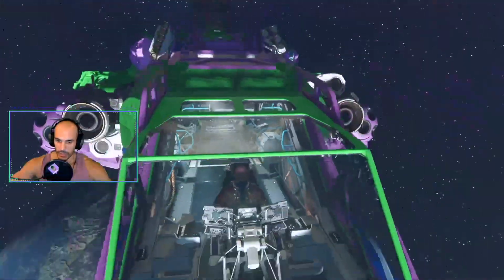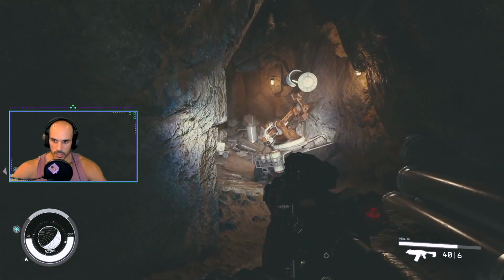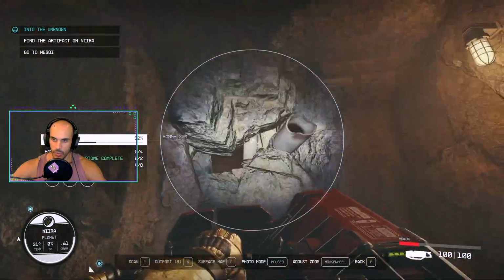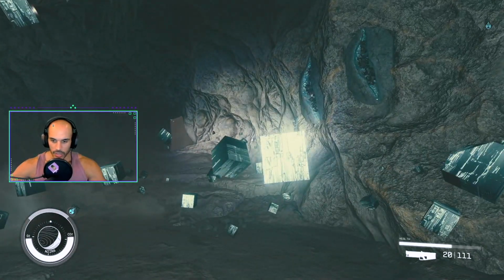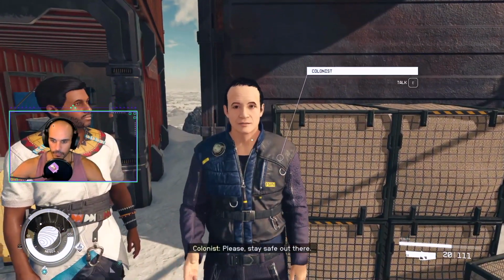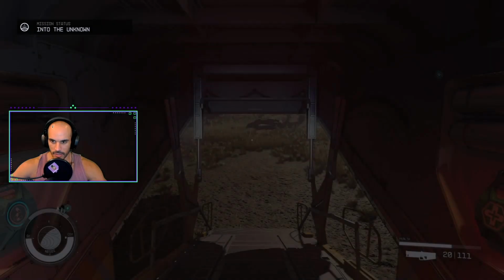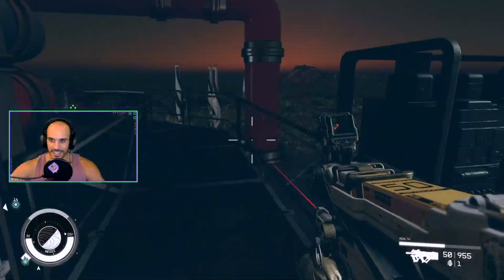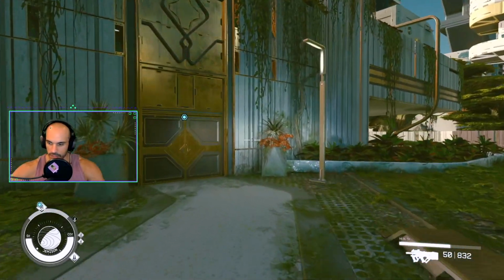[5] Into the MINES | Starfield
^ if you decide to visit the stream please don't be a stranger and say hi in chat. Also, don't expect a pro "know it all" type of guy to be playing.

Fooling around in Space Moria and visiting Tattoine. Combat is fun

- Ending Music:
Track: John Dee, Litil, Elle Vee - Set It Free [Arcade Release]